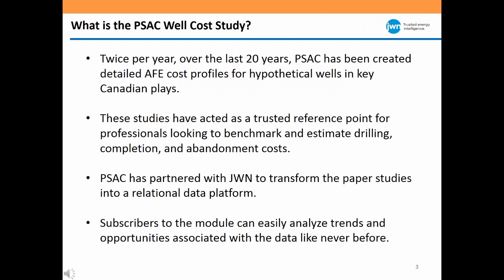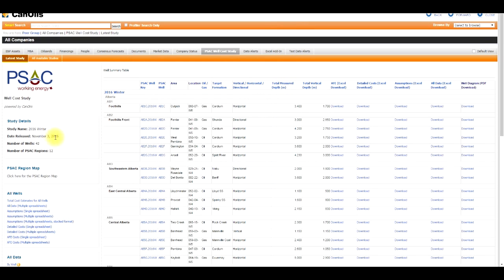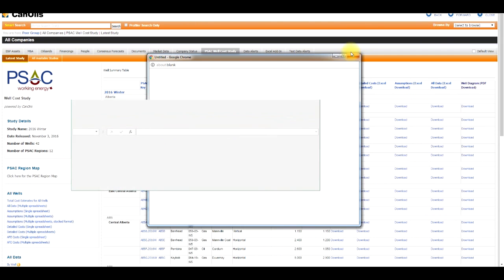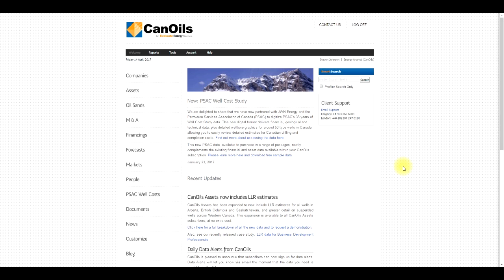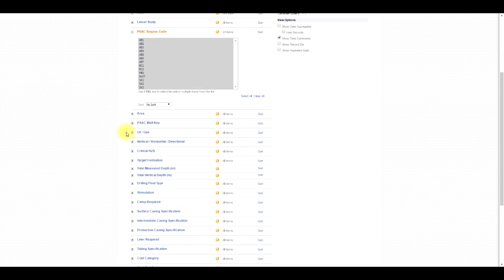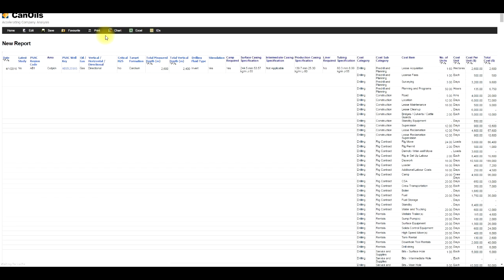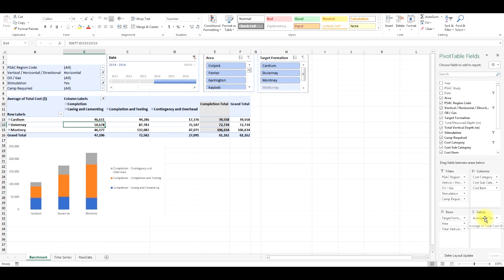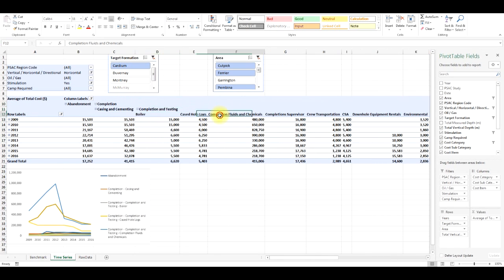How to navigate the Digital Well Cost tool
Watch an insightful demo video on how to navigate the Digital Well Cost tool and empower your business.